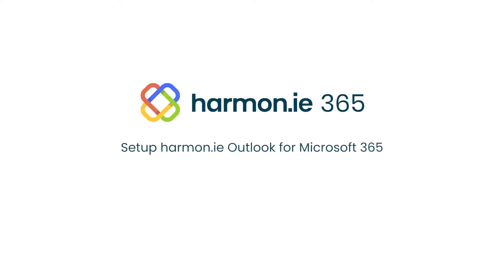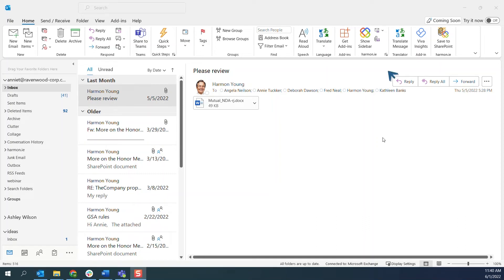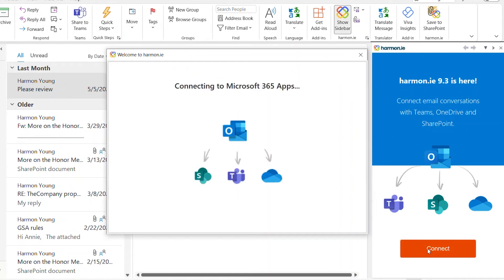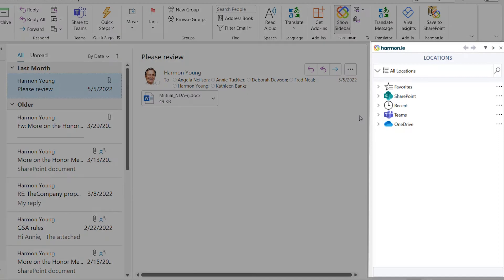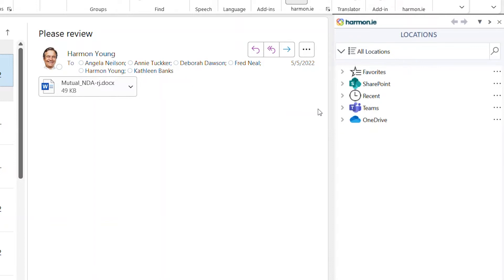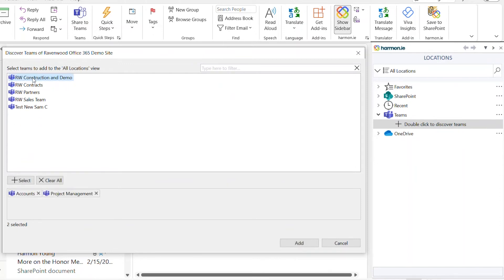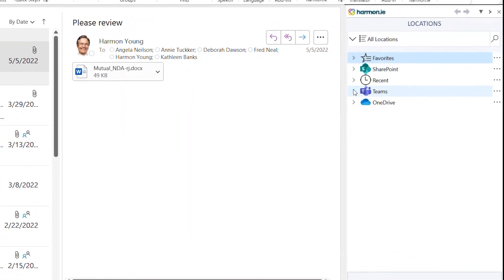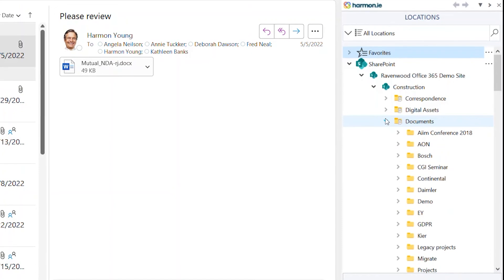Training: Setup harmon.ie for M365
How to launch harmon.ie Outlook and start working with M365